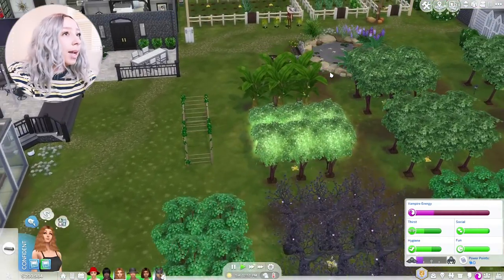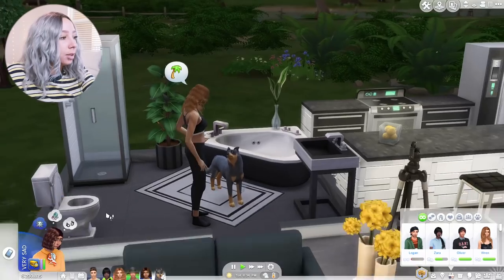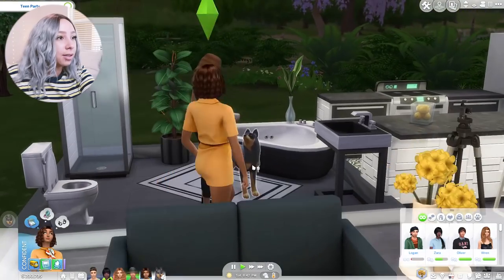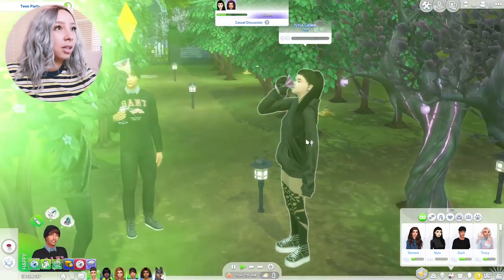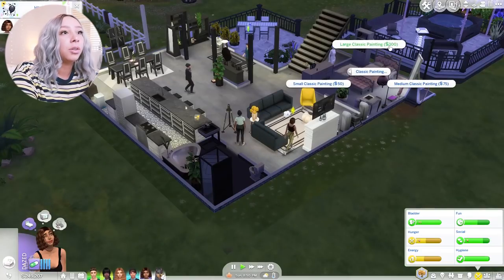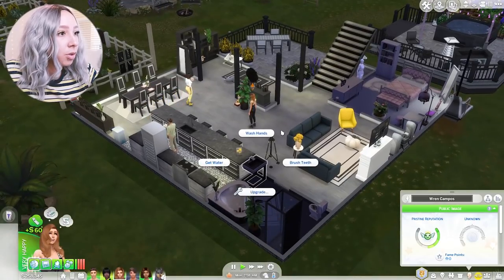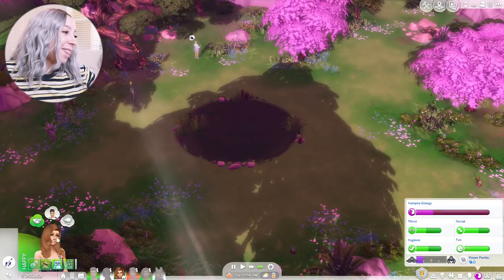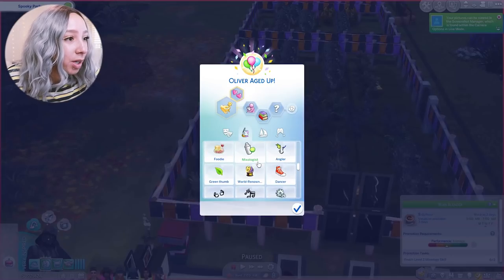SIMS 4 LEGACY CHALLENGE #24! 🎉 TEEN PARTY & HALLOWEEN